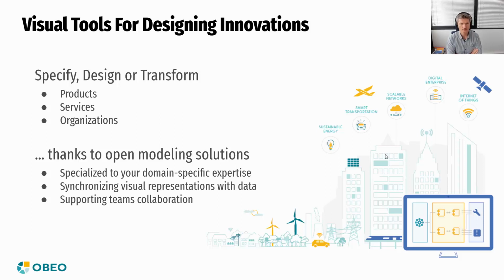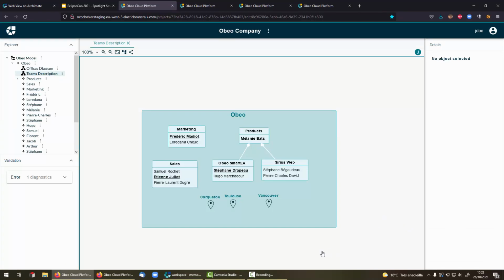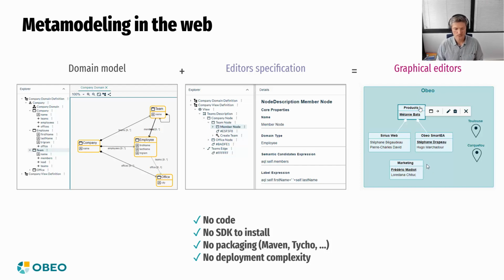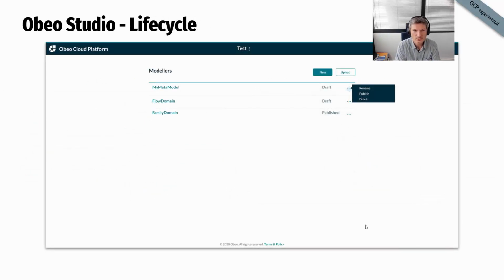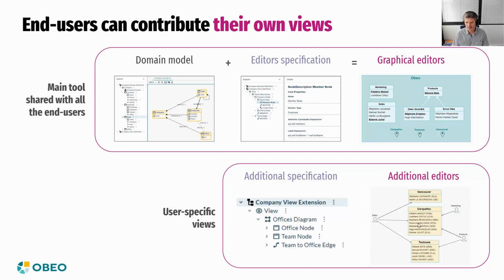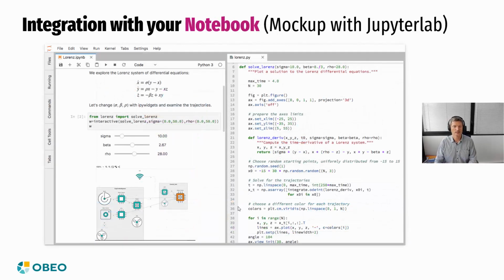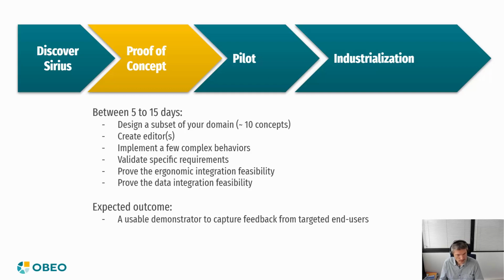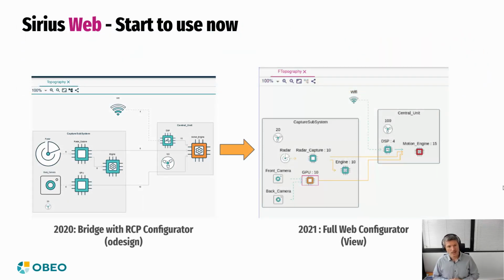Put the Power of Cloud-based Modeling to Work | Talk EclipseCon 2021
Talk presented at EclipseCon 2021 by Etienne Juliot (Obeo).

Eclipse Sirius is a successful open-source project that has already been adopted worldwide on multiple different engineering domains: healthcare, space, energy, insurance, and so many more…
With the advent of its Web version, numerous new use-cases are going to emerge. The game-changer is the possibility to define a new DSL and its graphical syntax directly in the Cloud, and the ease to give access to rich studios to end-users directly from their web browser.
In this talk, we will show which concrete use-cases are already enabled by the current version and how they can be deployed on operational projects with Obeo Cloud Platform, the product that extends Sirius Web with additional collaborative and access control features.
If you are new to Eclipse Modeling, or to Cloud technologies (or both), we will also present how we can accompany you on your projects, at your own pace, from a proof-of-concept up to industrial deployment.